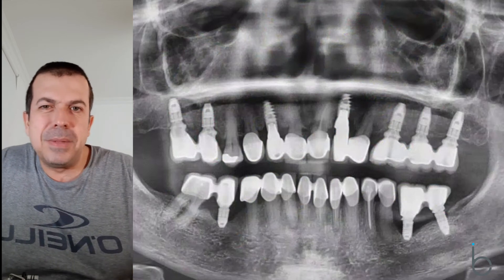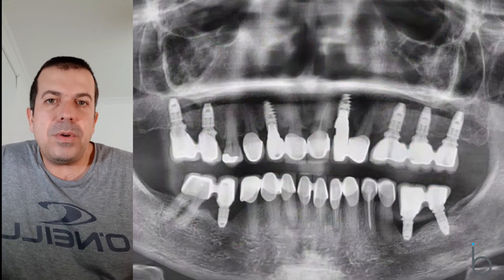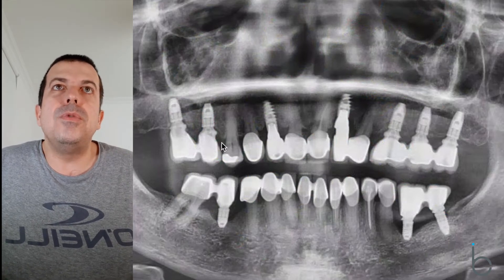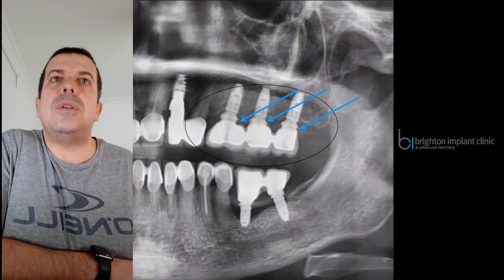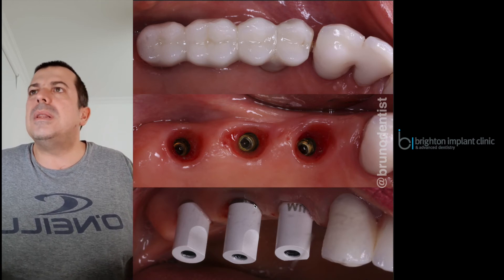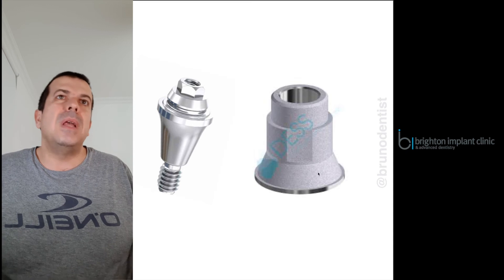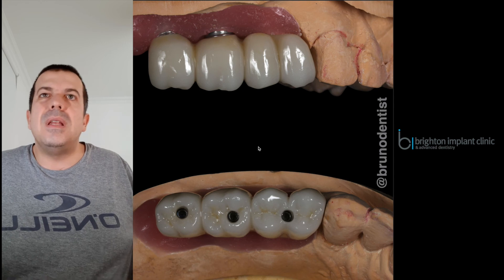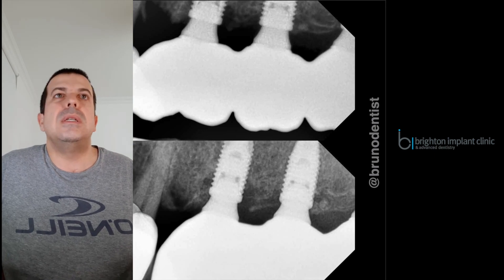Replacing Cement Retained Failing Bridge - Brighton Implant Clinic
Replacement of cement retained bridge with multi unit abutments and screw retained implant bridge. This patient presented at our clinic with failing implants on the lower arch, the cement retained implant restorations were failing badly. ⁠⠀
We removed the two lower failing implants and recommended replacing the upper implant bridges and crowns that were cement retained. Poor margins with excess cement were causing further bone loss. ⁠⠀
We removed the cement retained bridge on the upper left side and fitted dess multi unit abutments. The patient had nobel active RP implants which were nicely integrated. After fitting the multi unit abutments using 30ncm of torque we took both analogue with pattern resin for added peace of mind and digital impressions using our mediti500. ⁠⠀
We made full contour aidite zirconia restoration on passive seating ti bases. The remaining restorations are to be replaced once we get back to work.⁠